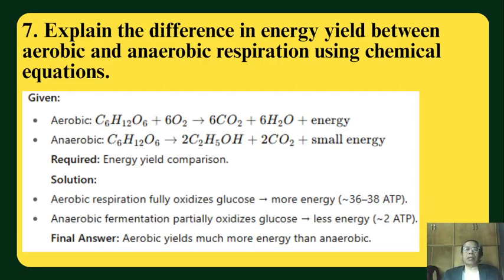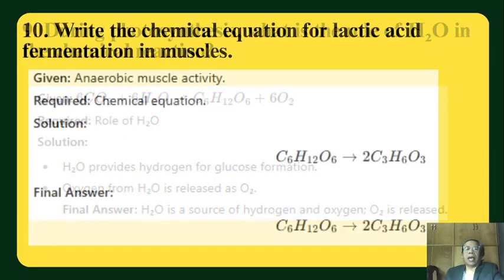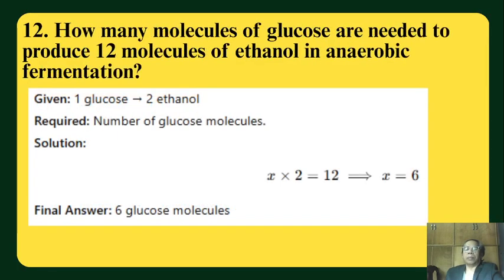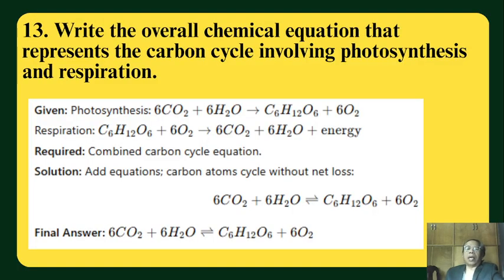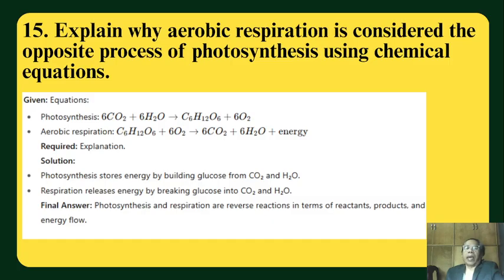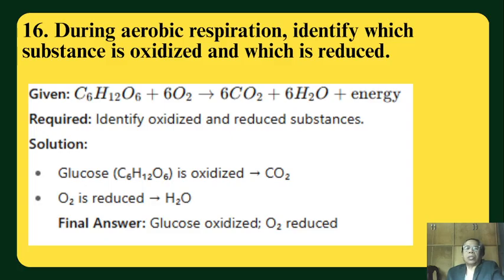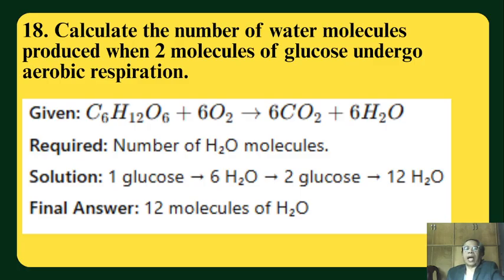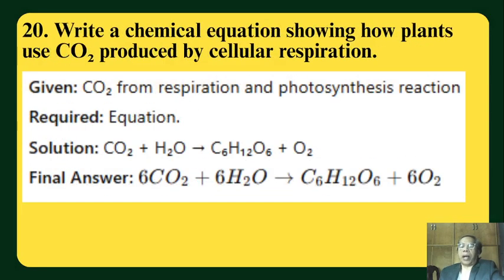LVI P3 Biological and Env Processes: Photosynthesis and Respiration| GR 11 SHS | GEN SCI | Q2 CHEM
In this lesson, students will apply their understanding of chemical equations to explain the relationship between photosynthesis and respiration. Emphasis will be placed on analyzing how the outputs of one process serve as inputs of the other, creating a continuous cycle of energy and matter. Learners will also explore real-life implications of these processes in biological systems and the environment, strengthening their grasp of the interconnectedness of life processes.